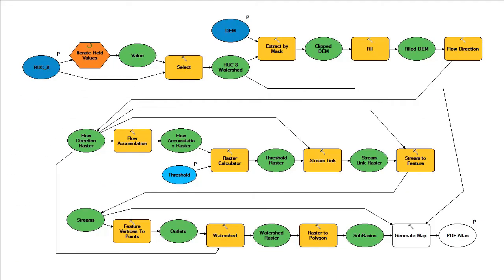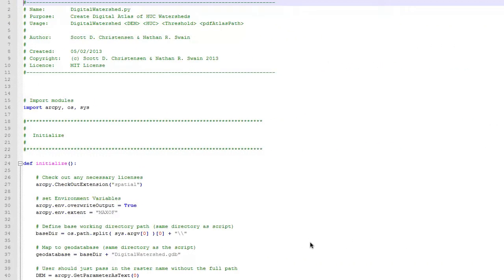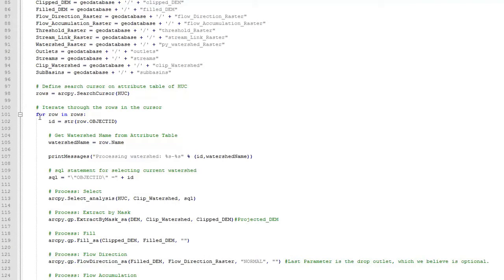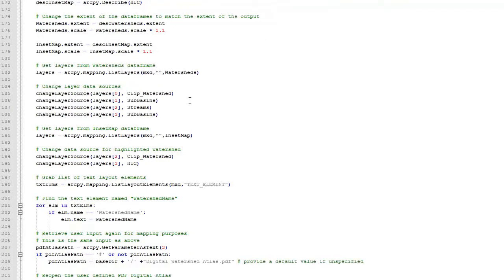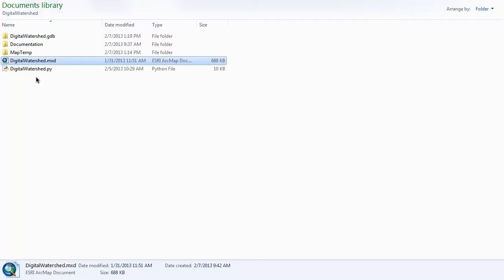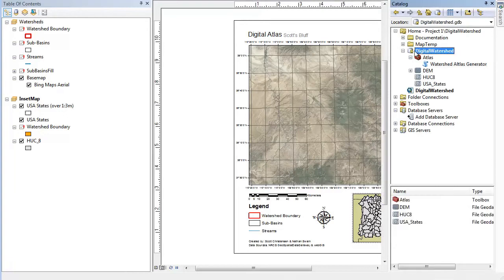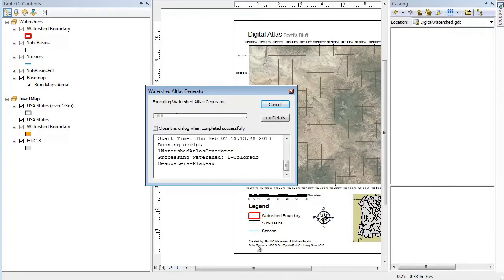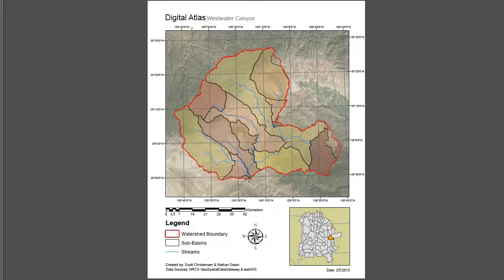Digital Watershed Atlas Generator Tool Demonstration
This video was created for a GIS Programming for Engineers class project.